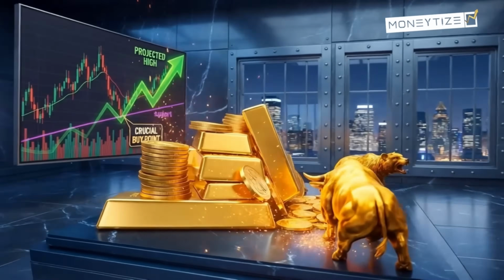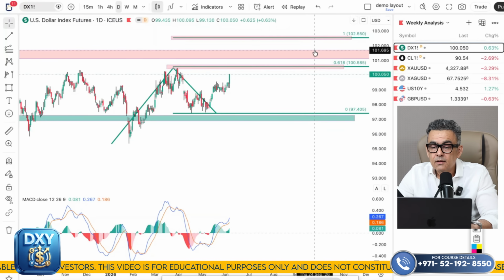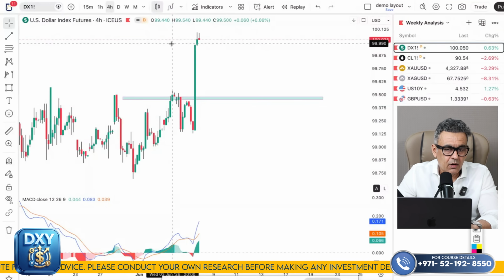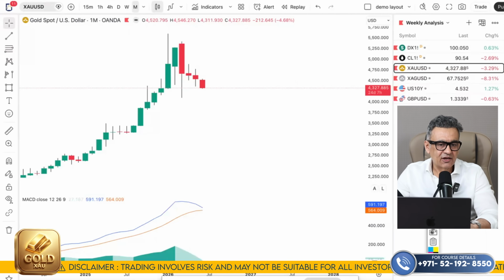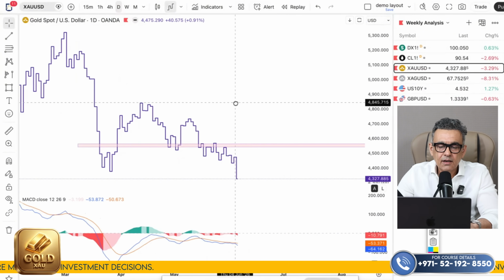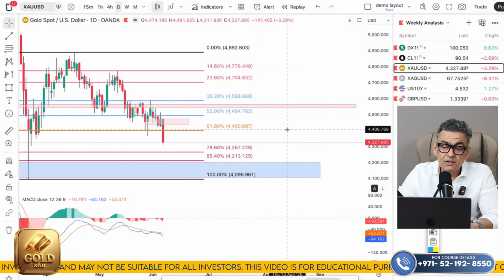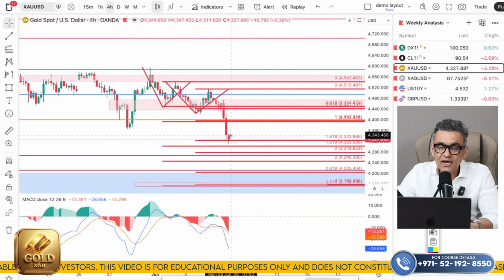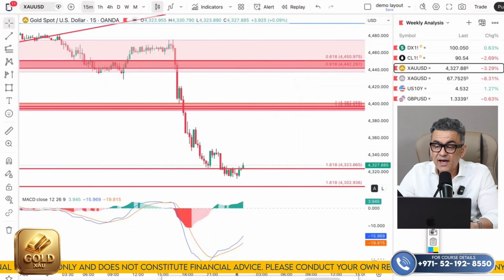Gold $4,XXX BEAR TRAP: Retail Traders Are About to Get WRECKED ⚠️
⚠️ Gold is sitting at a critical $4,XXX level — and retail traders are walking straight into a BEAR TRAP before CPI.

In this XAUUSD weekly analysis, I'll break down the exact support & resistance levels, the only valid buy setup before Wednesday's CPI, and why most traders will get WRECKED if they don't watch this first.

🔍 What You'll Learn This Week:
The $4,XXX BEAR TRAP — why retail is positioned on the WRONG side
Key support & resistance levels on XAUUSD analysis  chart
The exact BUY zone and entry trigger before CPI drops
Which setup has the highest probability — and which to AVOID
How smart money is positioning RIGHT NOW
This is pure price action — no guessing, no noise. If you have an open trade or are planning to enter before CPI, do NOT skip this.

⏱ TIMESTAMPS
00:00 — Intro & Major News Updates
01:18 — DXY Trade Setup for this week with support resistance & Entry
03:56 — Introducing Tradechecx
05:47 — Gold Trade Setup for this week with support resistance & Entry
12:43 — Final trade plan breakdown and Closure